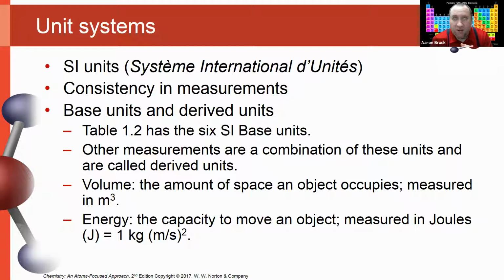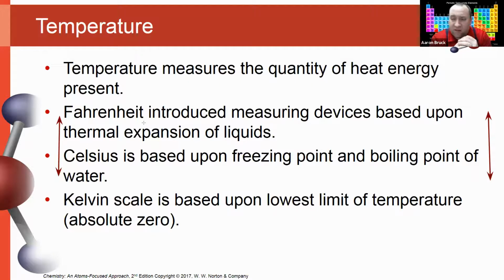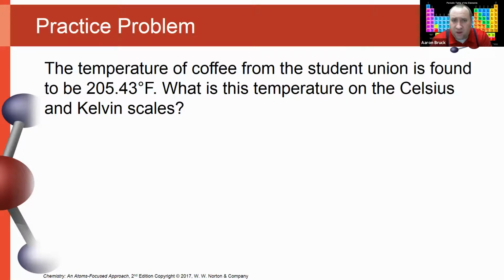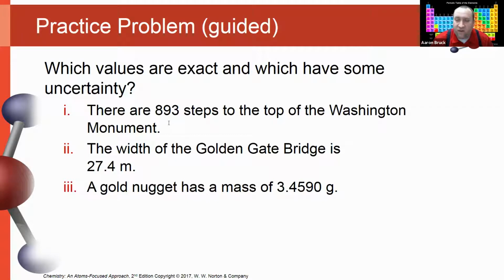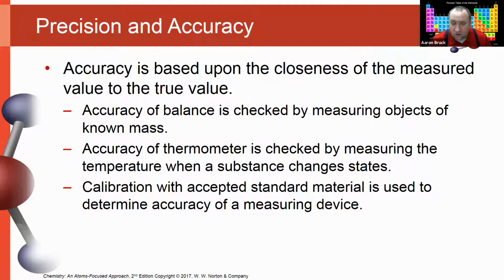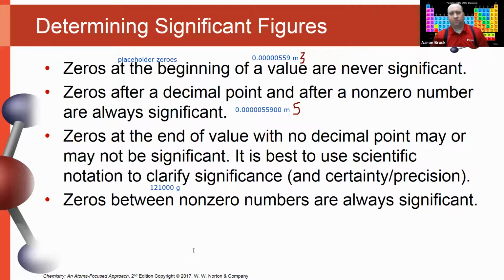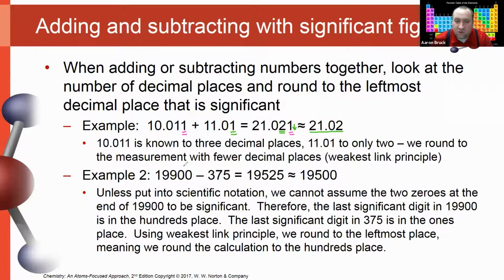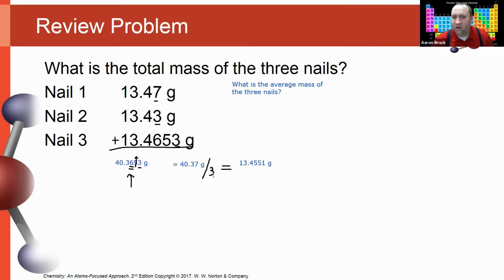Lecture #2 - Units, Measurements, and Significant Figures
In this video, we go over how to measure things in science and what unit systems are involved.  We also get into discussions of accuracy, precision, and uncertainty before ending with an overview of significant figures.